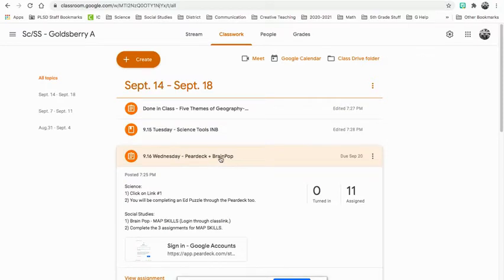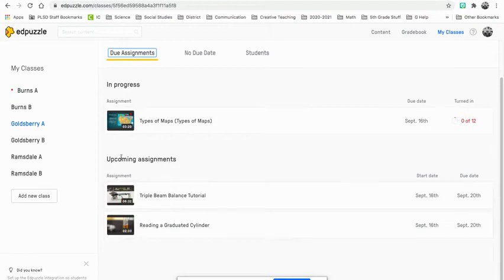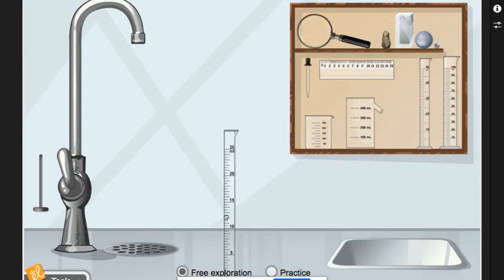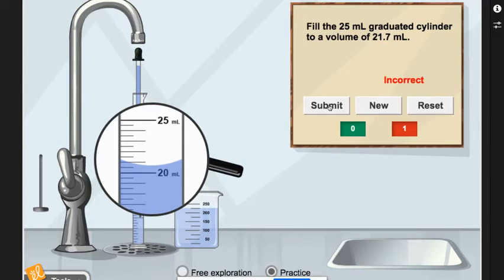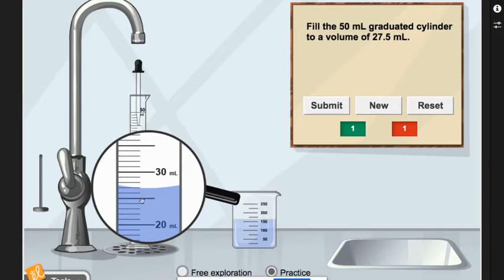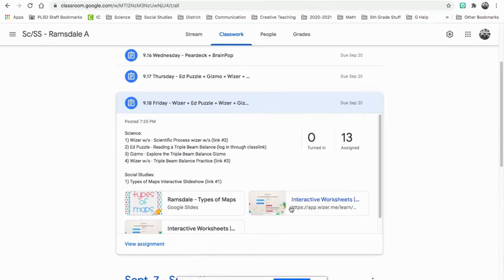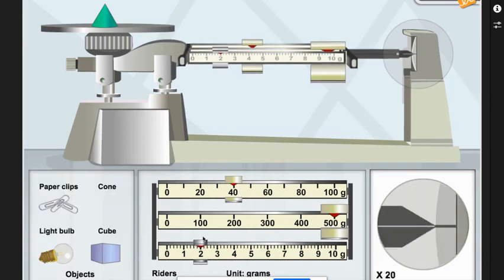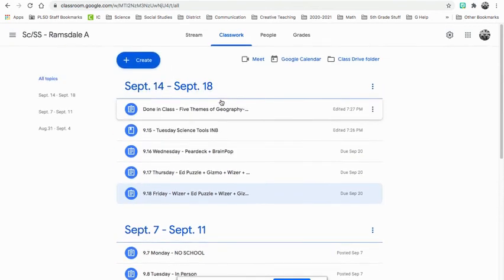Cohort A - Sept 14 - 18